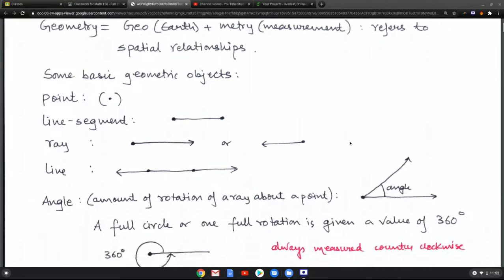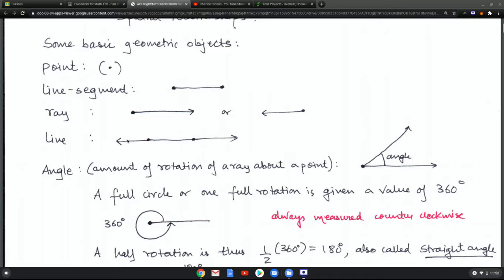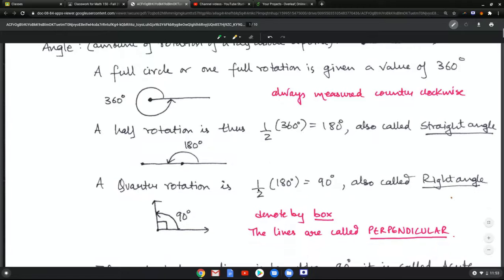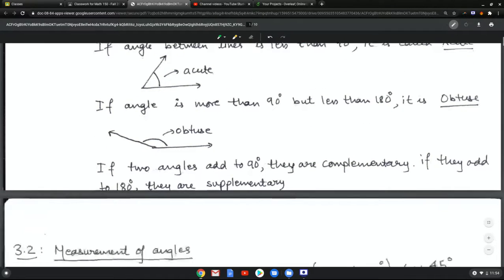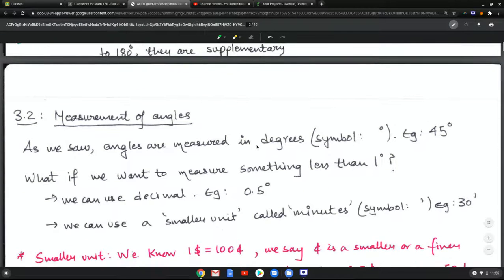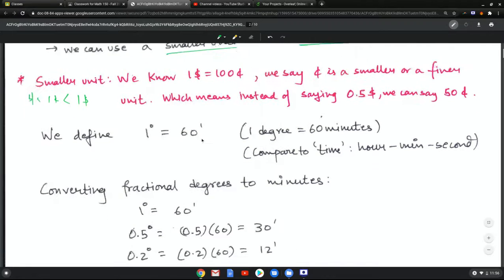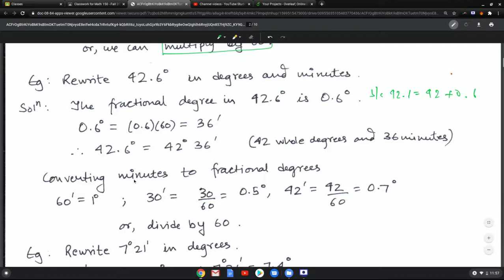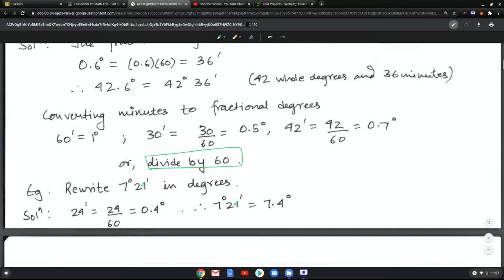Geometry Intro - some basic terms, angle measurement, conversion from degree to minutes